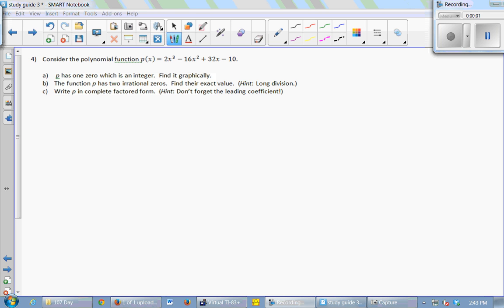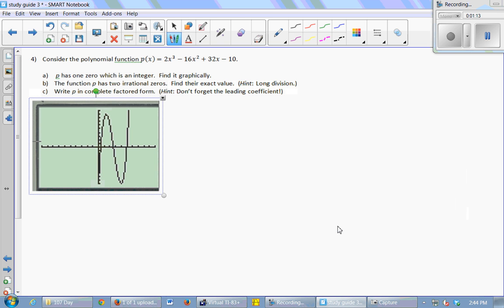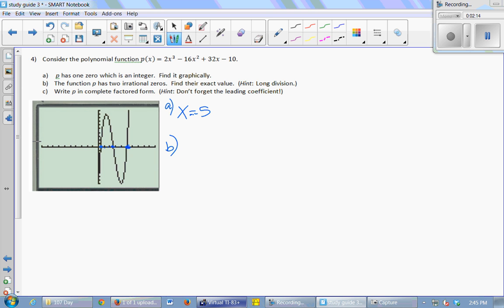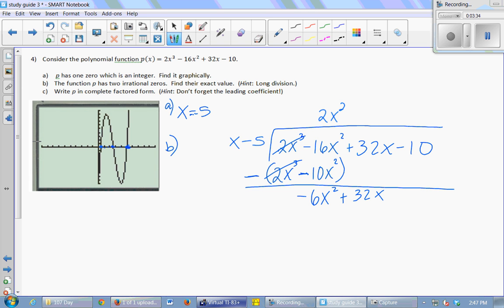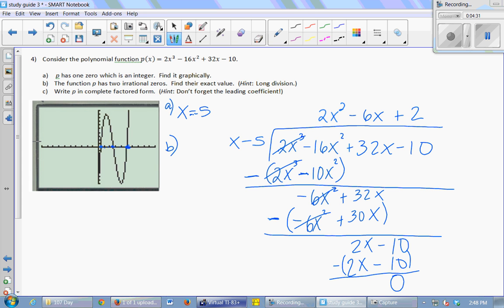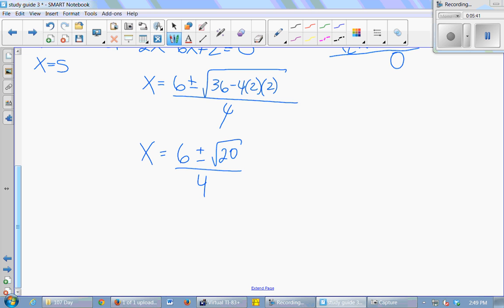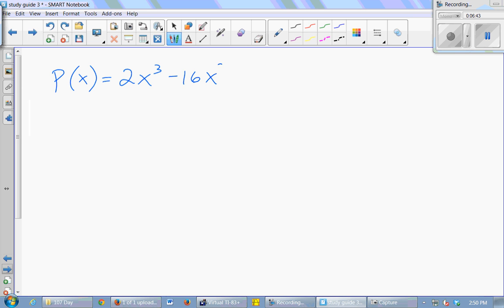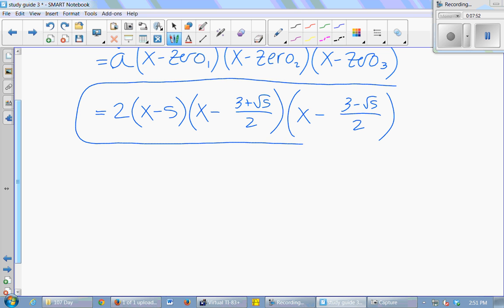MAT 107 Test 3 study guide problem 4